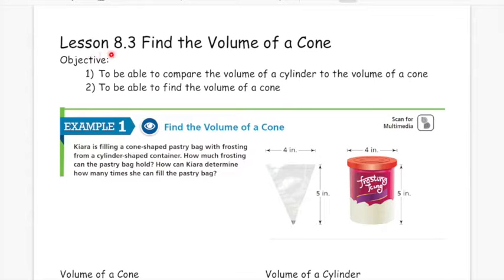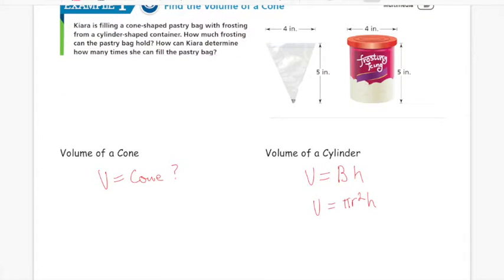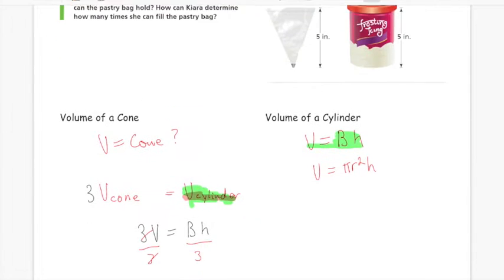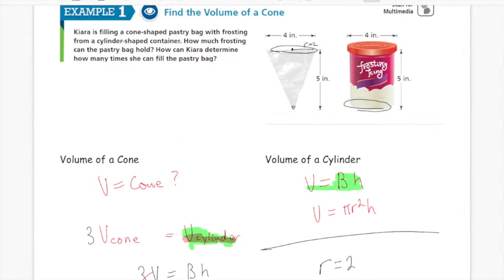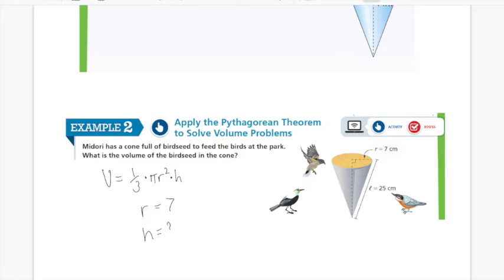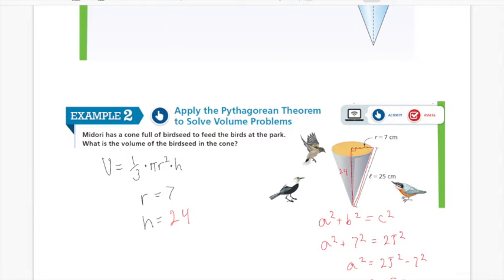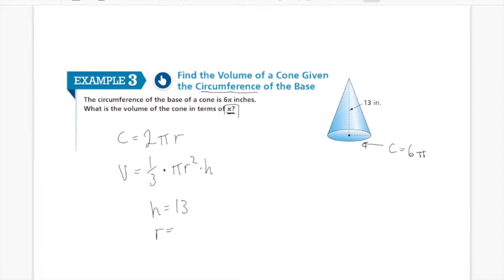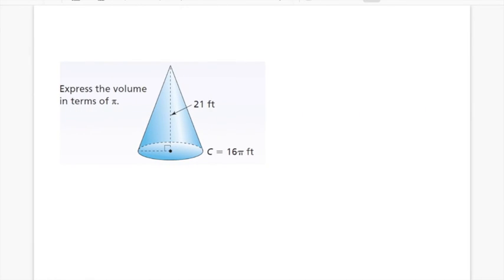Lesson 8 3 Volume of a Cone